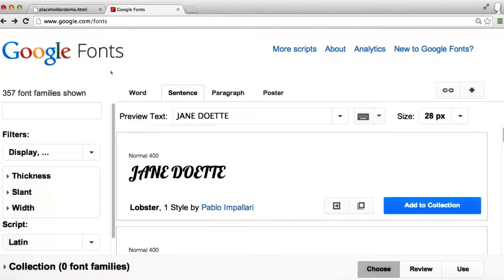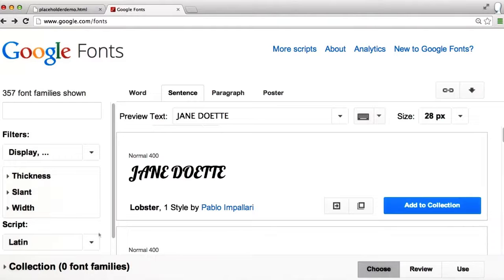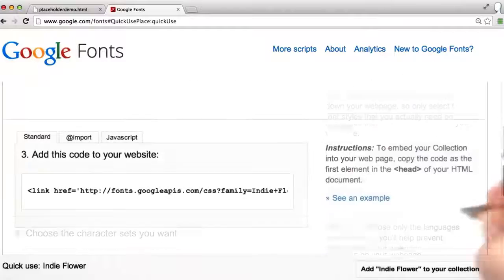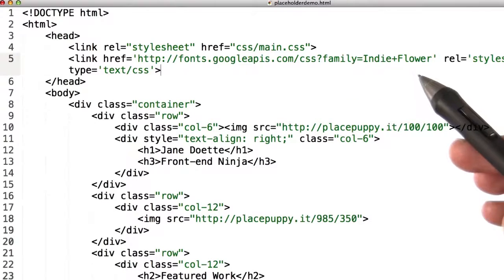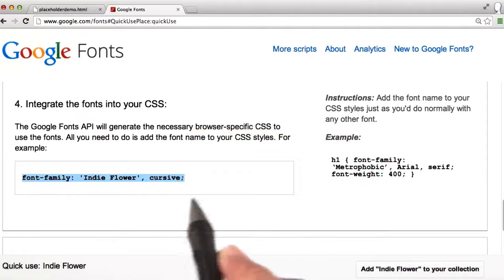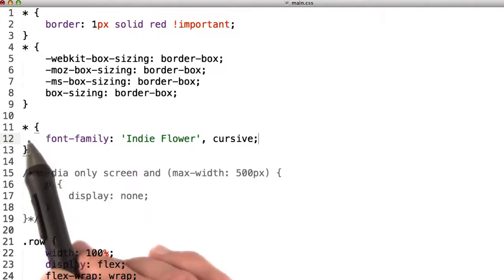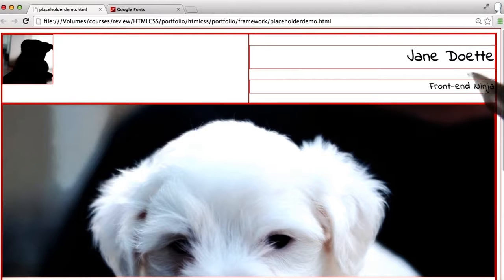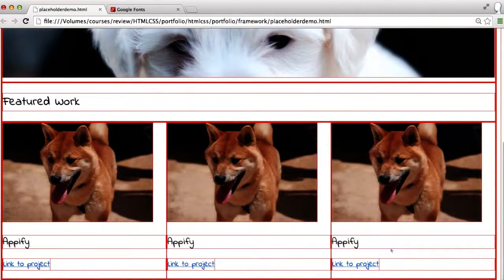Intro to HTML and CSS Continuous Improvement btRbnnbC4ag